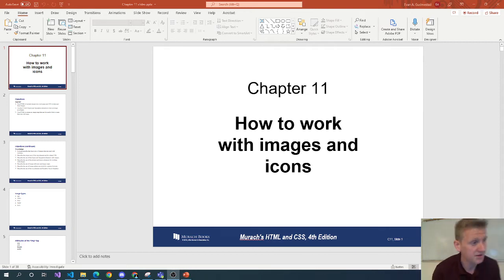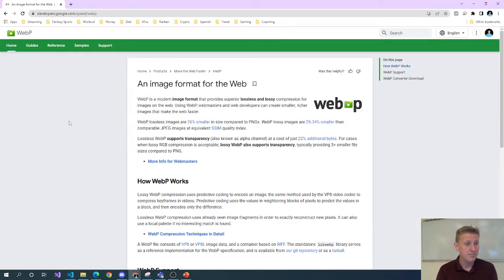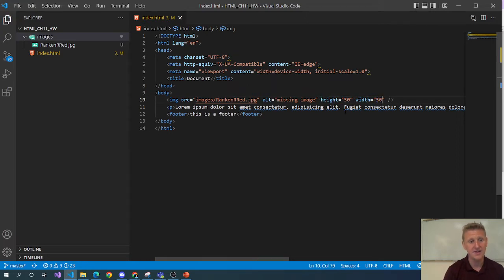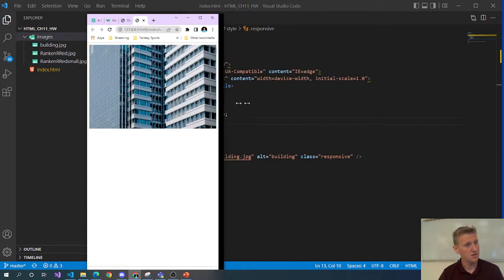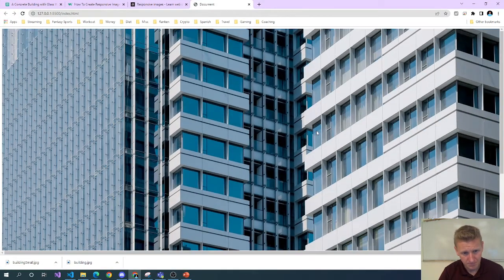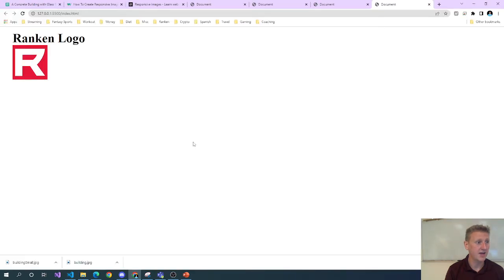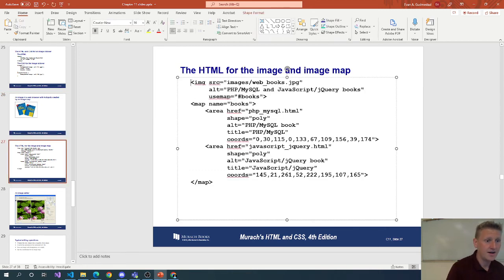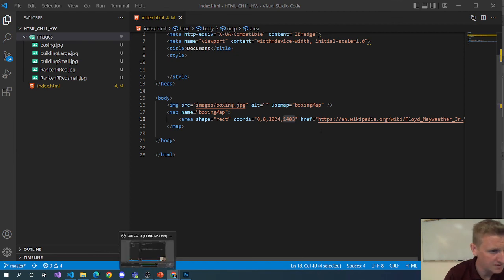Responsive Images and Icons - Lecture CH11